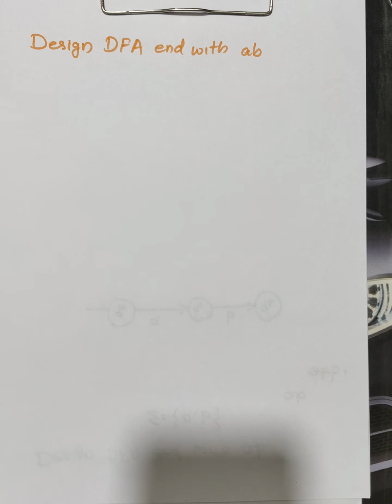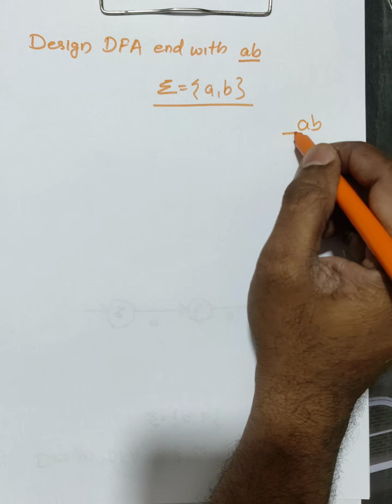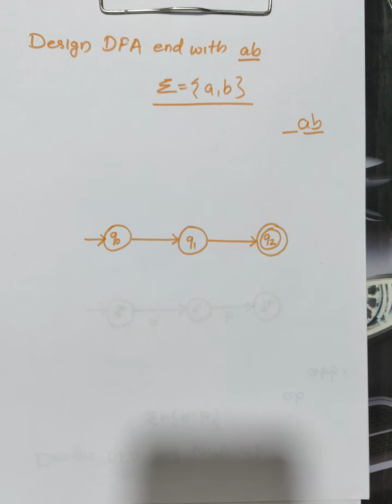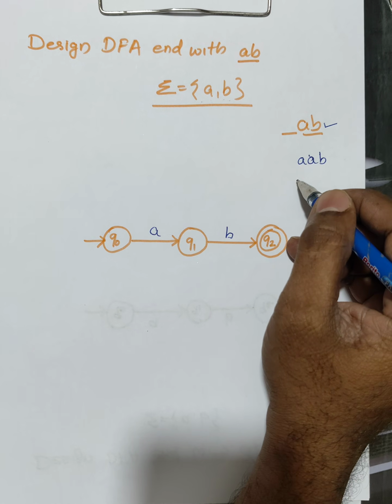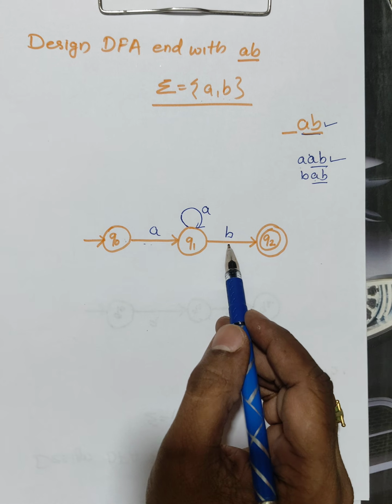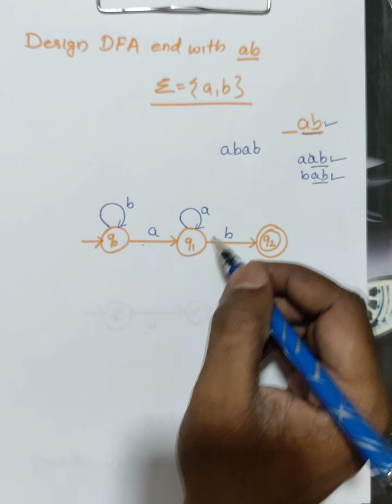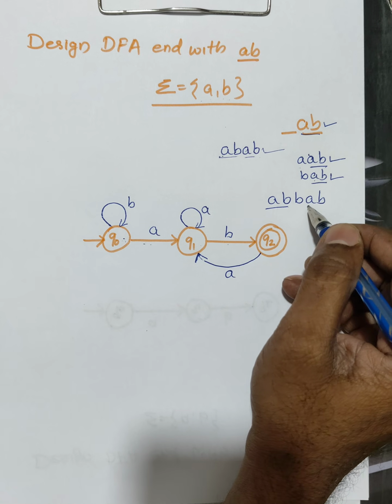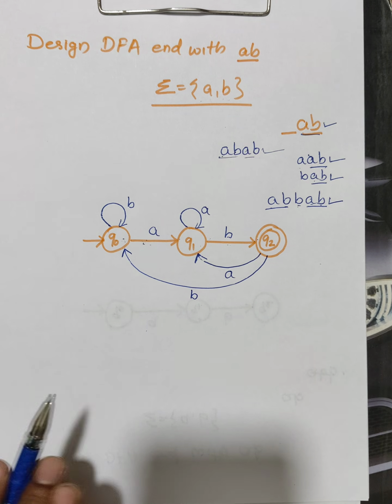Design DFA end eith ab